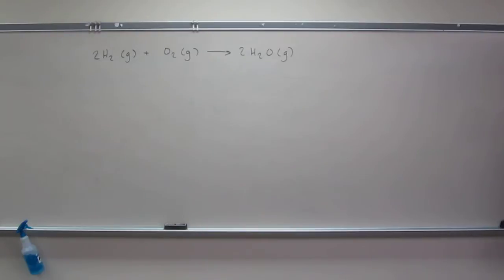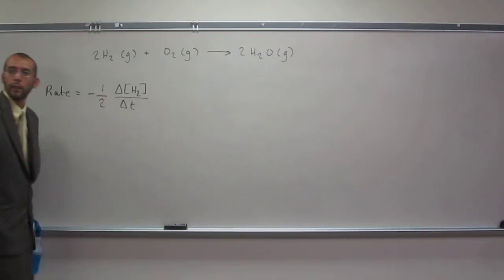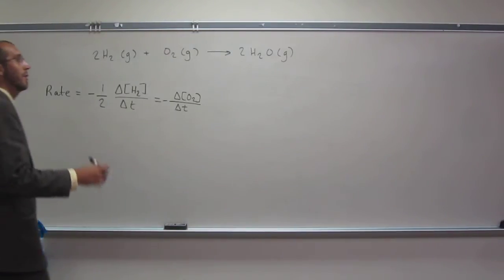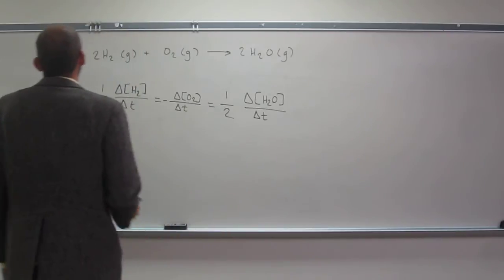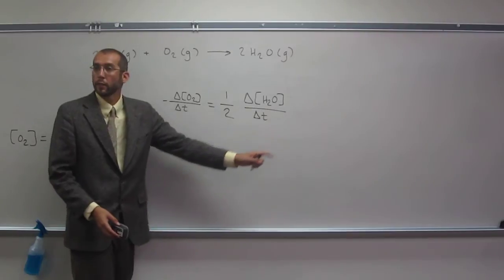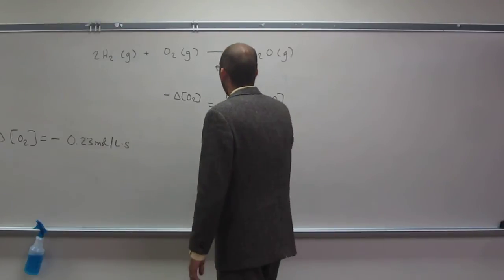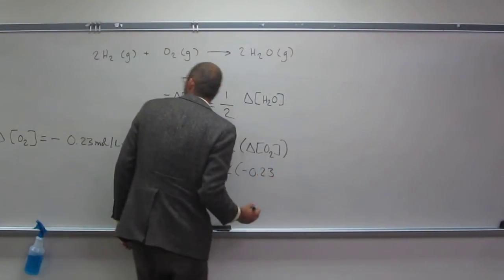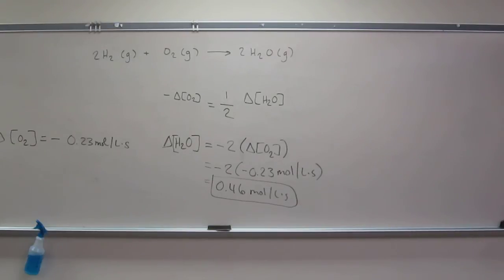Express Rate In Terms of Concentration Change Over Time 001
Because it has a nonpolluting combustion product (water vapor), hydrogen gas is used for fuel aboard the space shuttles and in earthbound cars with prototype engines. Express the rate in terms of changes in [H2], [O2], and [H2O] with time. When [O2] is decreasing at 0.23 mol/L*s, at what rate is [H2O] increasing?